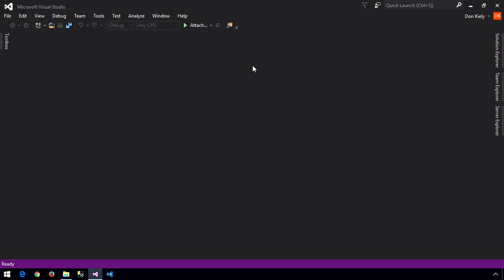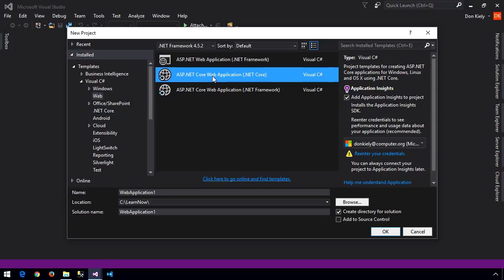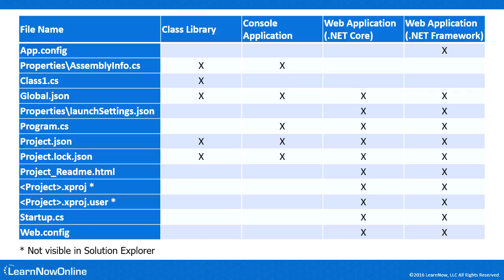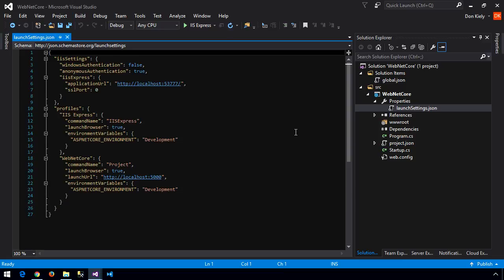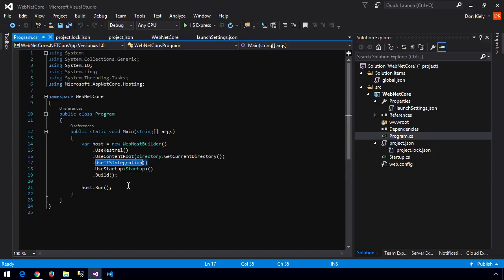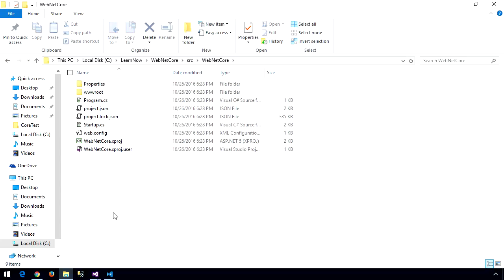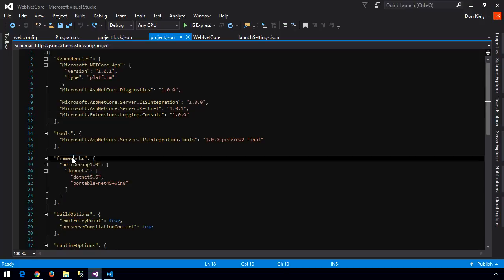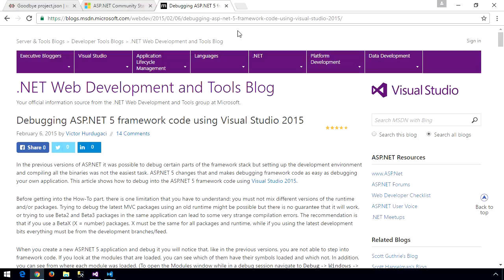Exploring ASP NET Core, Part 3 Tools and Projects Player LearnNowOnline 2